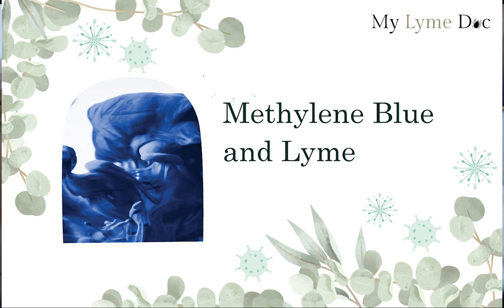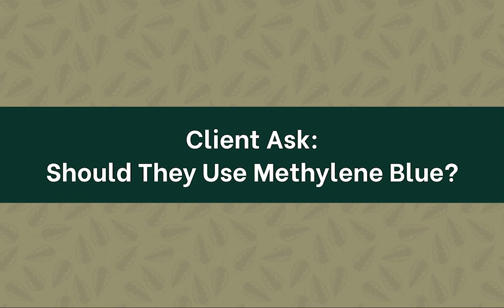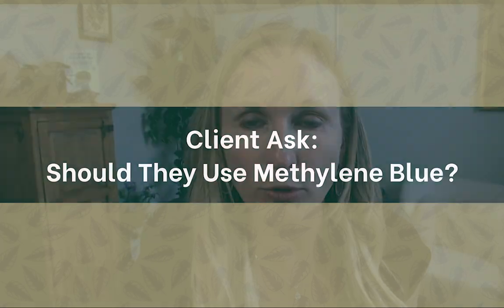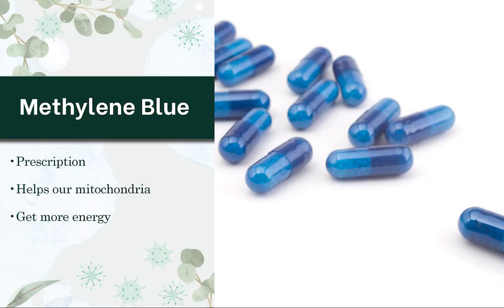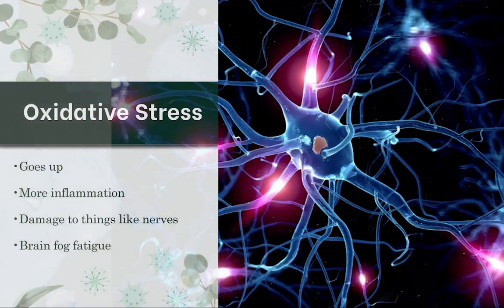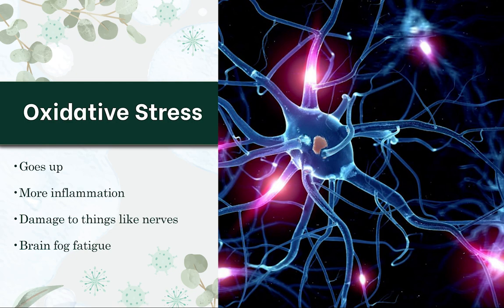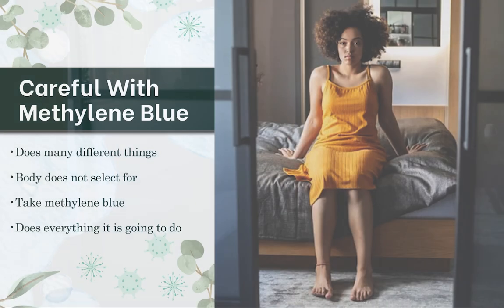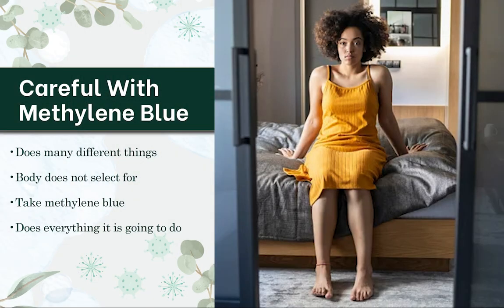"Methylene Blue: A Promising Tool in the Fight against Lyme Disease"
Methylene blue, a synthetic dye, has shown potential in treating Lyme disease. It may inhibit the growth of Borrelia burgdorferi, the bacteria causing Lyme disease, and enhance the effectiveness of antibiotics. However, more research is needed to determine its optimal use and potential side effects. Consulting with healthcare professionals is essential before considering methylene blue for Lyme disease treatment.

✅ Lyme and Mold Medical Clinic- Get One On One Support: Mylymedoc.com

📞 Free health evaluation call: Mylymedoc.com/booking

⚡️ Our online store for labs/supplements: Mylymedoc.com/store

📖 Lyme and Mold Book

Above amazon link will not work if you are outside of the USA. In this case, put “It’s Not In Your Mind” By Dr. Diane Mueller into Amazon